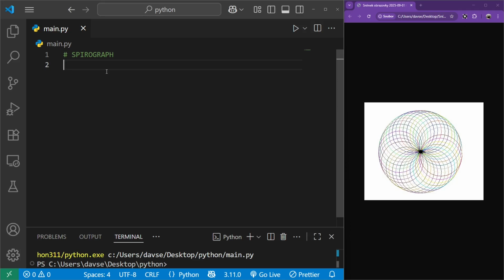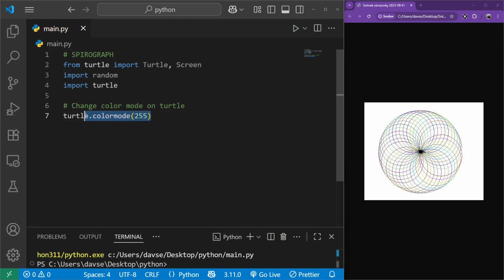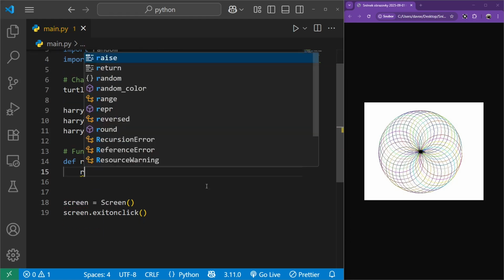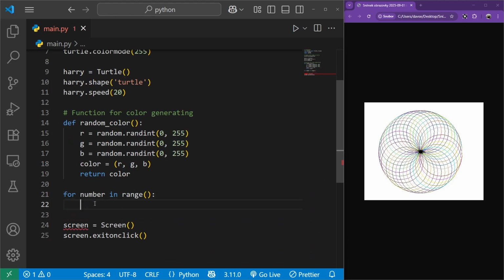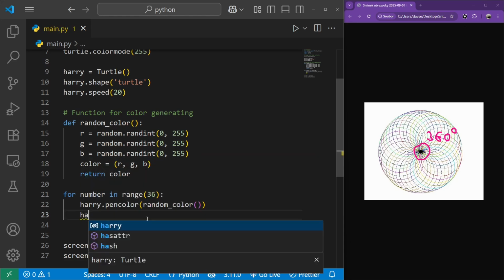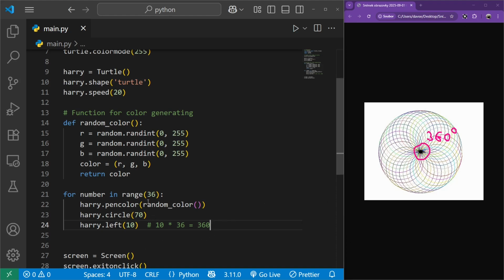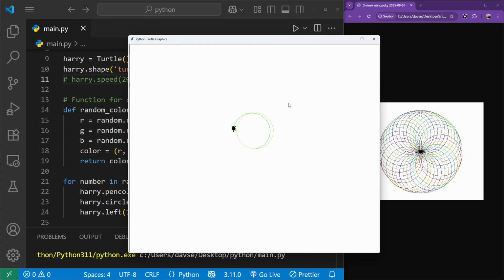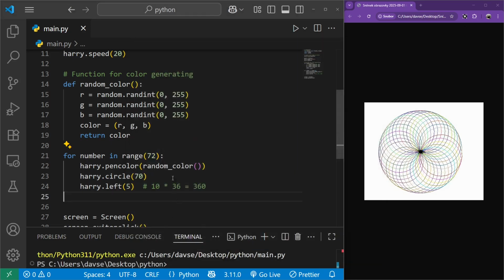26. Python and Turtle Graphics - Spirograph